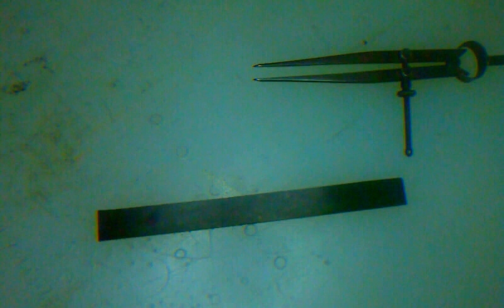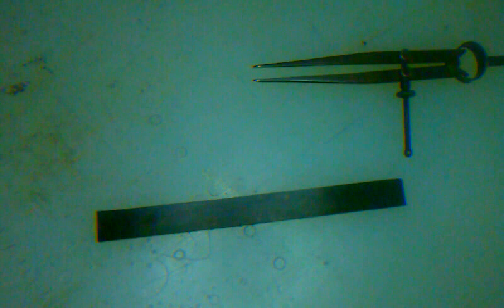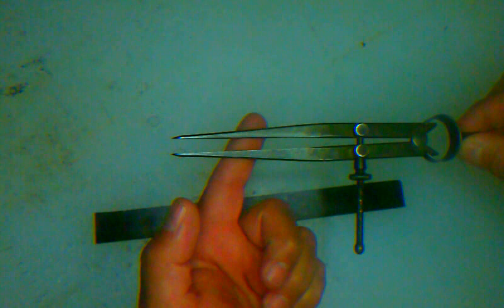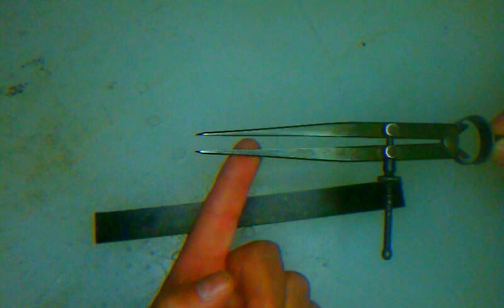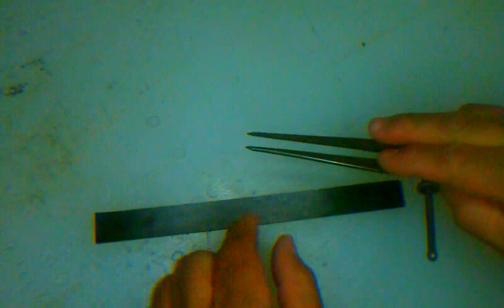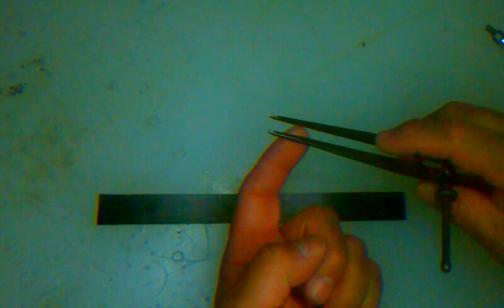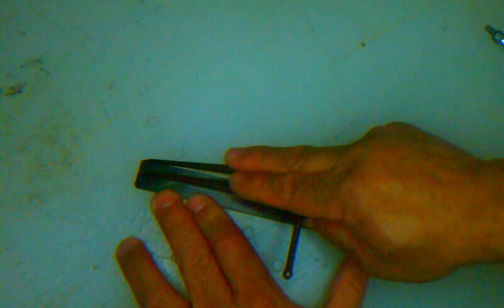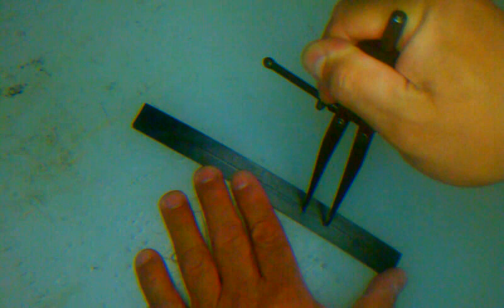How to punch holes down a straight line in a piece of leather